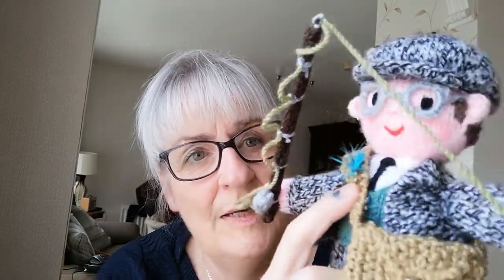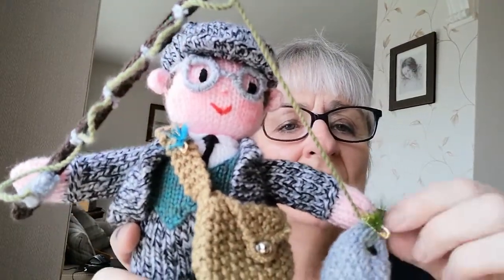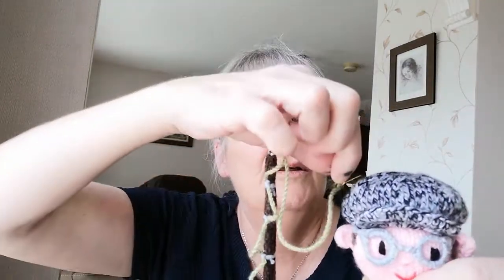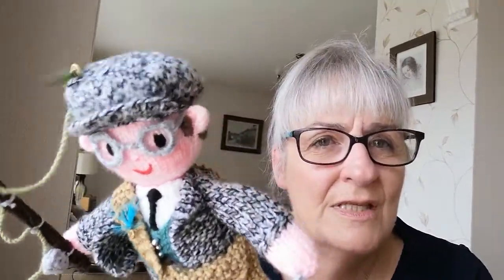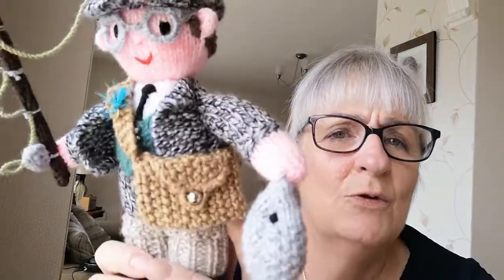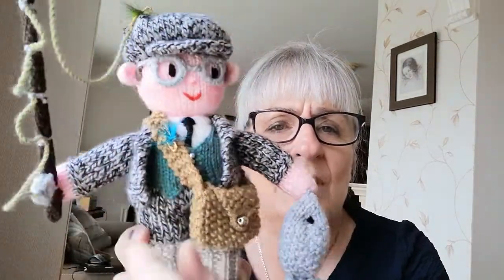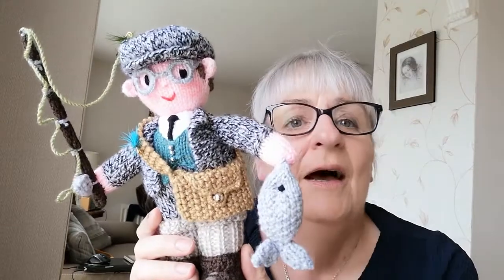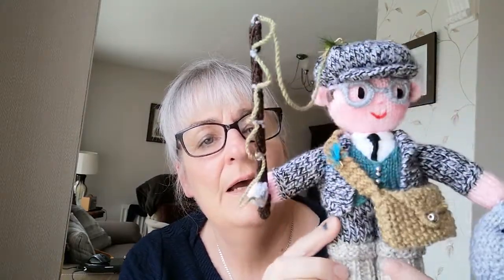Vintage Fisherman by elaine ecdesigns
The Vintage Fisherman